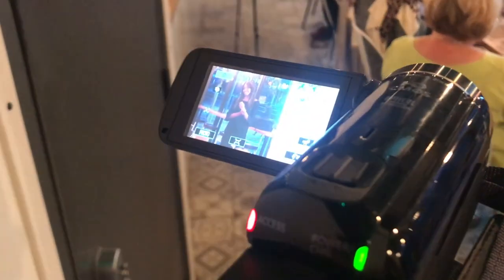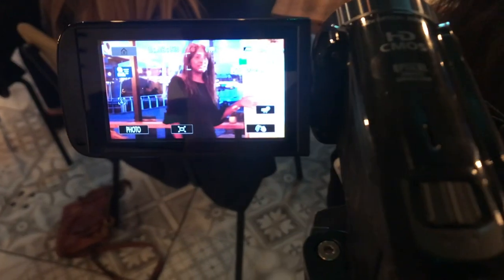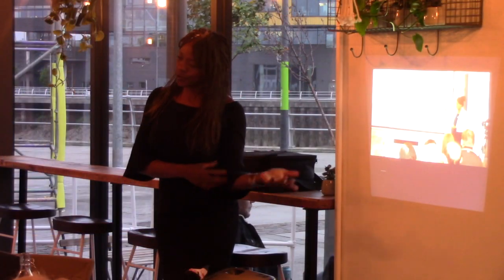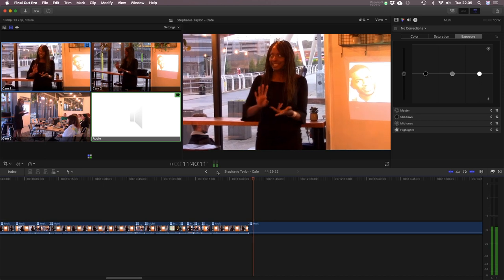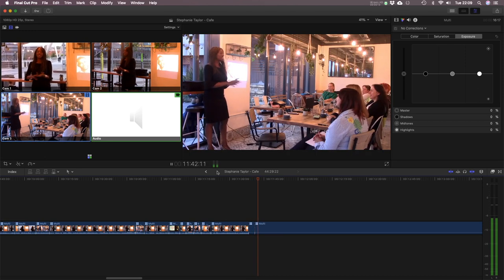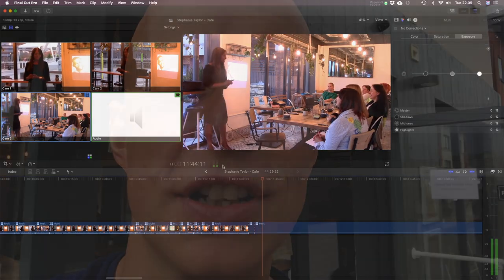#001 - Media Marketing - Filming a Networking Event